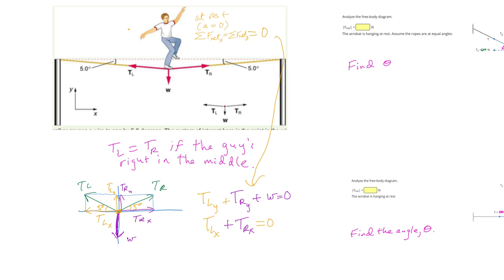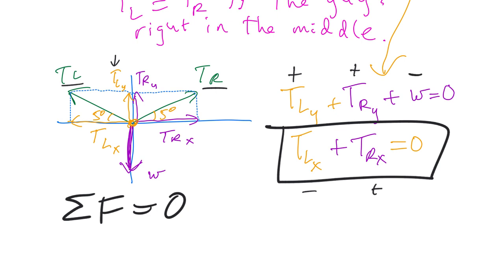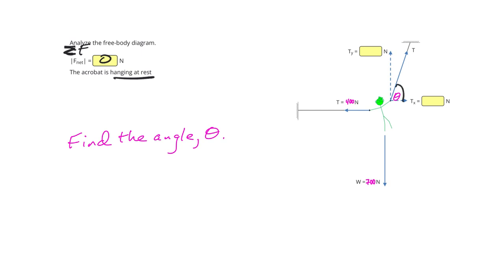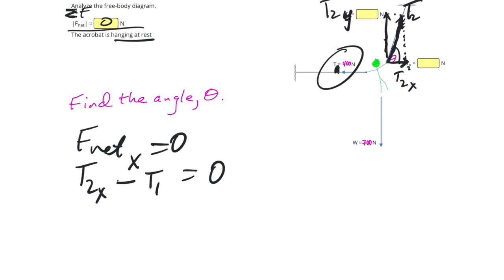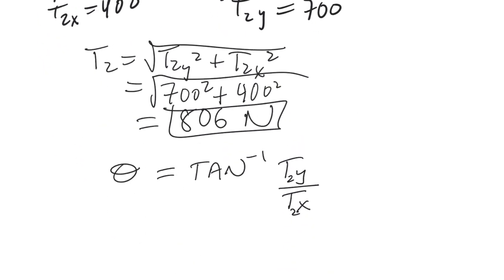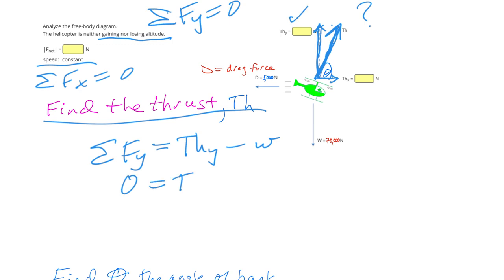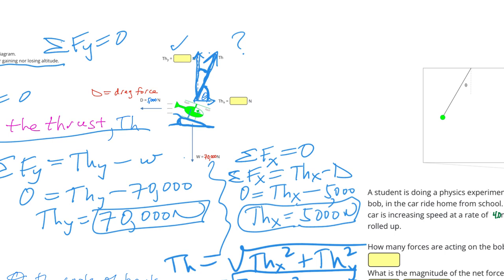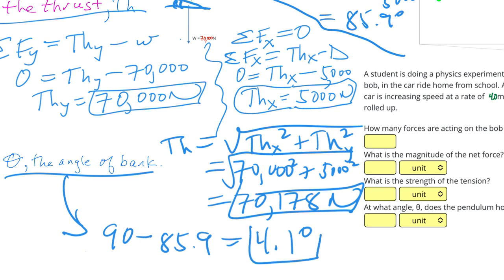Mr. Noyes’ Dynamics SG video part 4